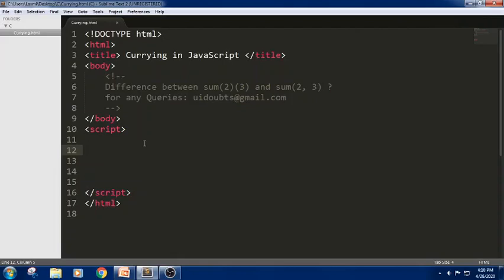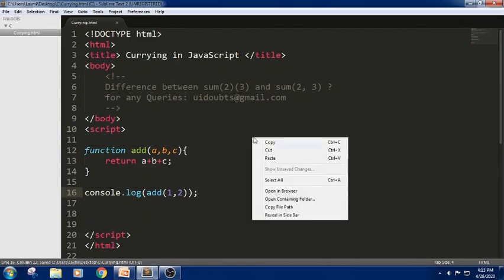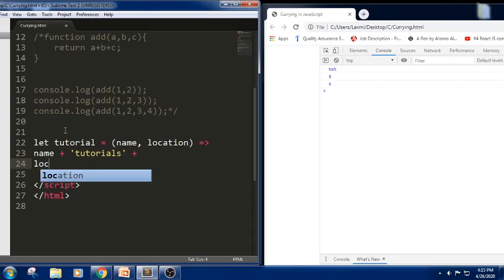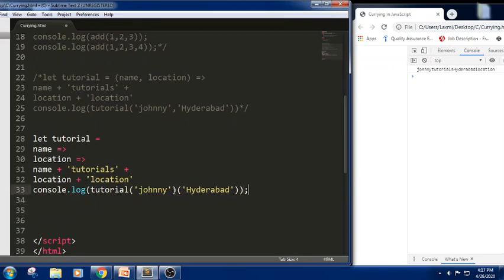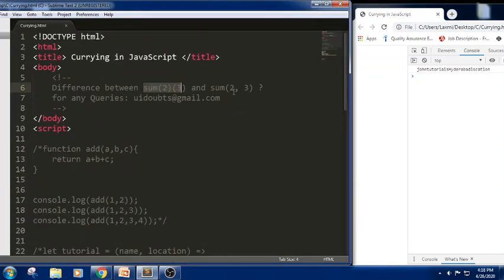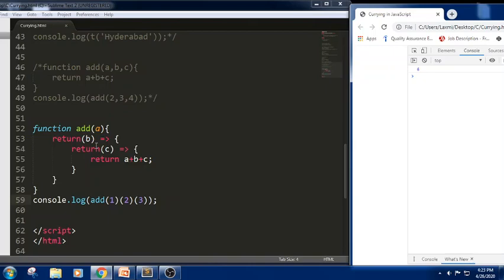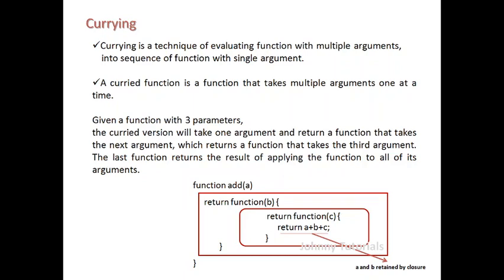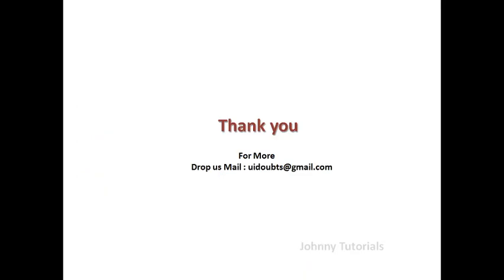sum(2)(3) and sum(2, 3) Amazon UI/Frontend Javascript Interview Question|Tricky Interview Questions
Currying in JavaScript:
Currying is a technique of evaluating function with multiple arguments,
into sequence of function with single argument.

A curried function is a function that takes multiple arguments one at a time.

Given a function with 3 parameters,
the curried version will take one argument and return a function that takes the next argument, which returns a function that takes the third argument.  The last function returns the result of applying the function to all of its arguments.

Solution for Reference:
Javascript function challenge add(1,2) and add(1)(2) both should return 3
sum(2)(3) and sum(2, 3) what is the common solution for both
Implement Sum(3)(4)(5)=12 with javascript
Can anyone write a Javascript function that does this: add(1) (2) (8) should return 11, i.e. the sum of the arguments given (number of arguments can be any natural number)?